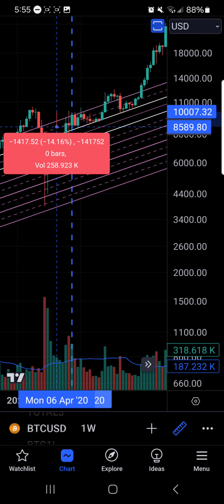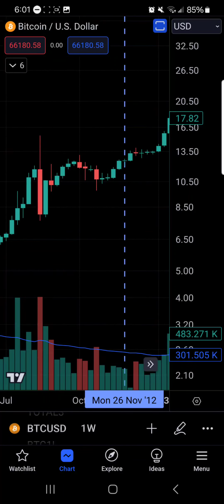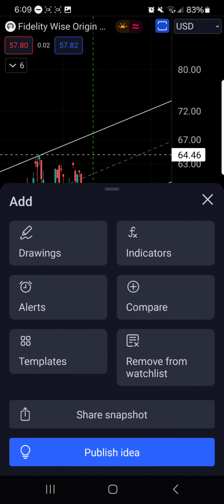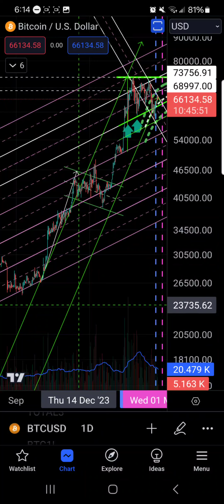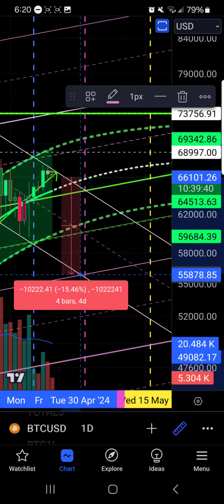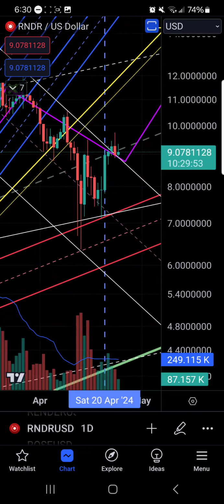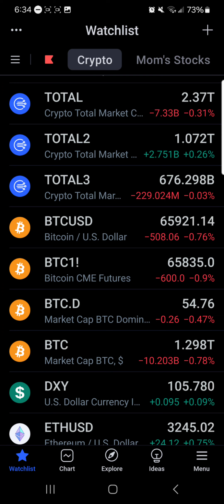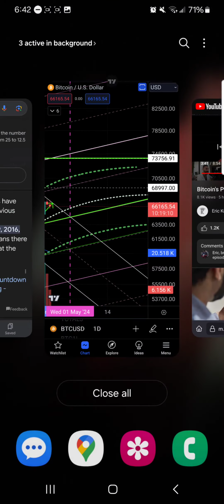Bitcoin is on the Verge of...